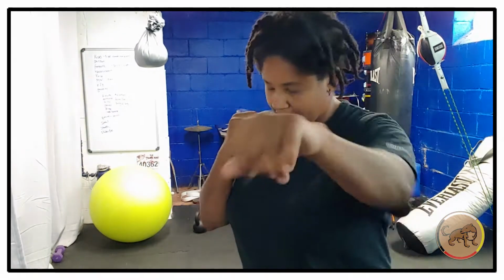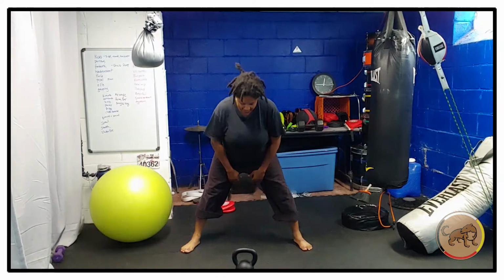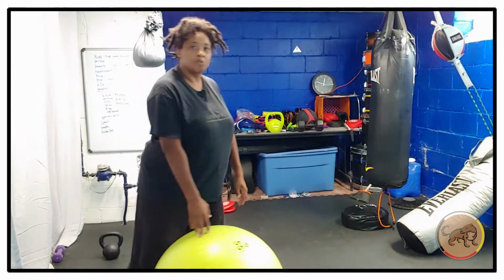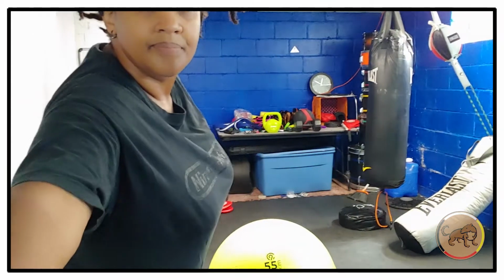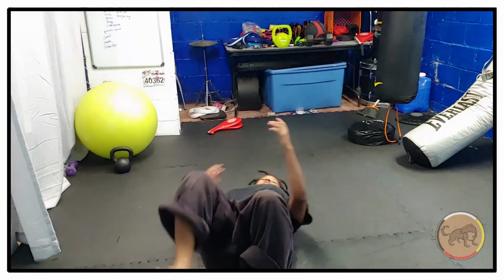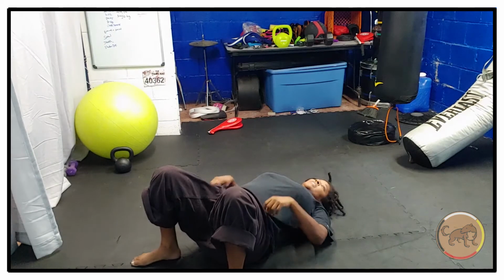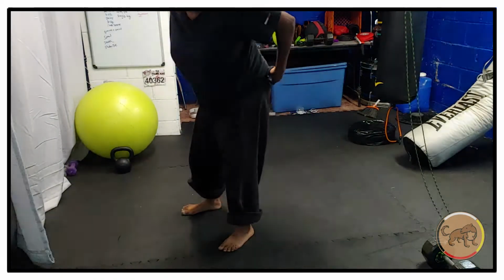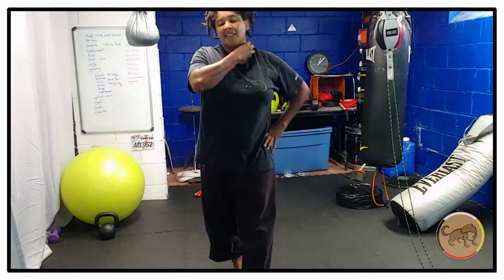Intro to Self-Defense for Beginners | 9 Exercises for Fighting Fitness & Their Practical Application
This is the first in a series of videos for those of you who want to develop some selfdefense skills. I'm introducing some exercises that I'll be using in future videos and how they apply to a real fight.

2:12 Kettle Bell Swing
4:49 Kettle Bell Swing Variant
6:44 Sprawl
12:03 Ground Movement
12:43 Shrimping
14:53 Bridges
17:44 Rolls
19:12 Breakfalls
20:40 Burpees